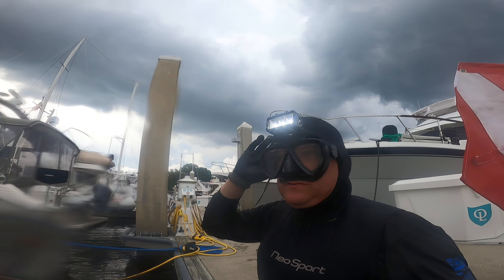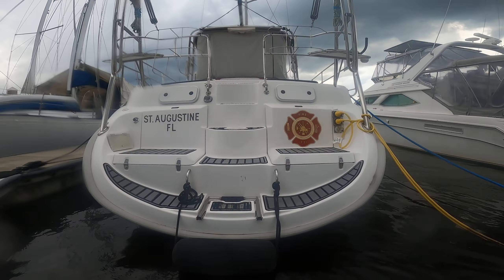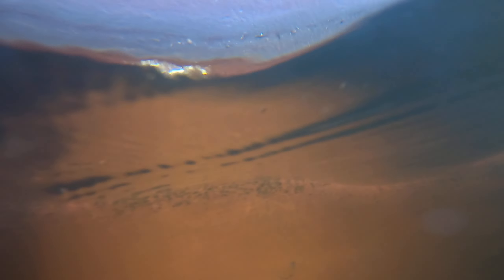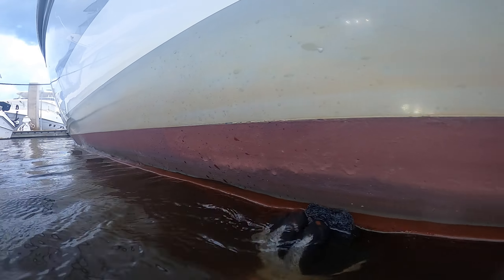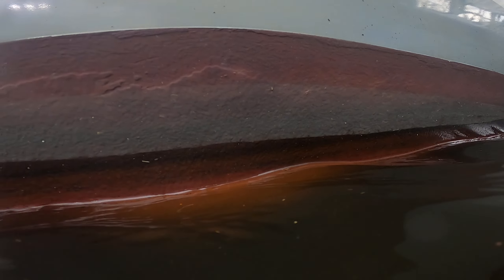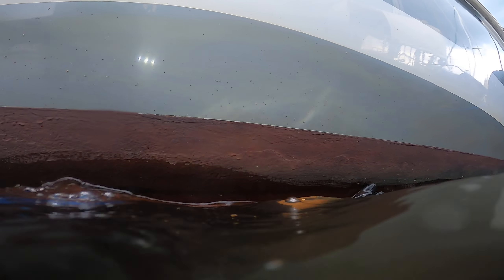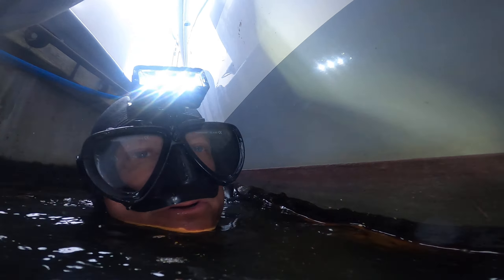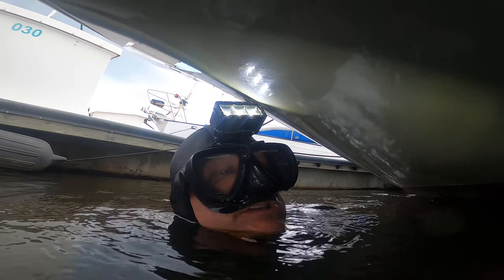7 8 22 QC Flashover